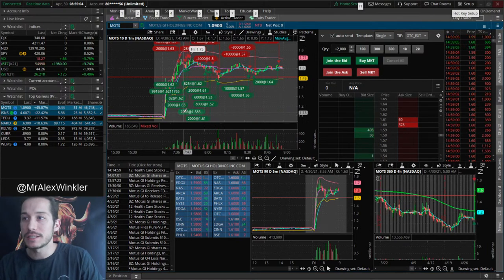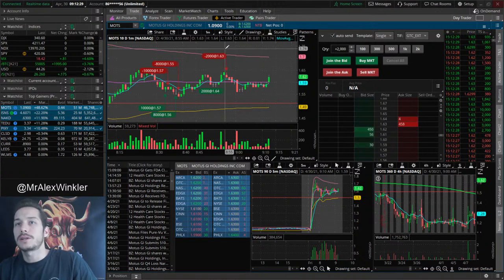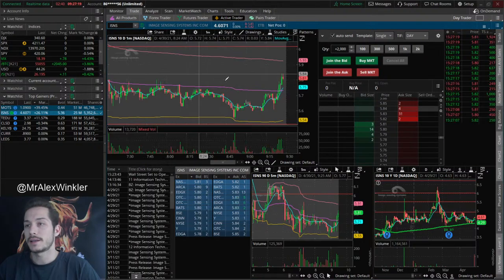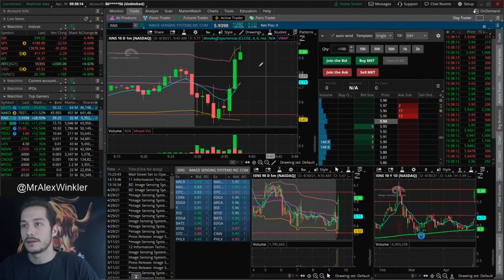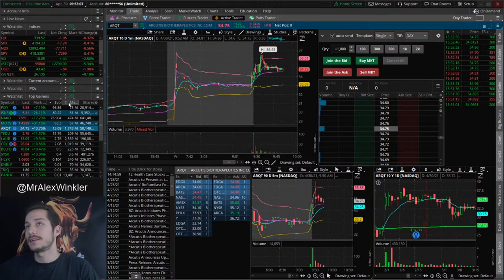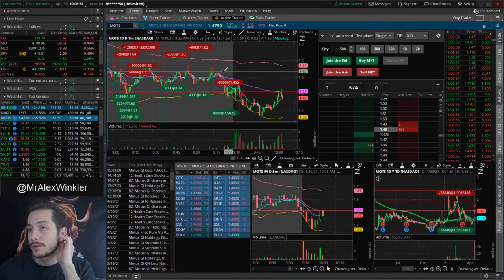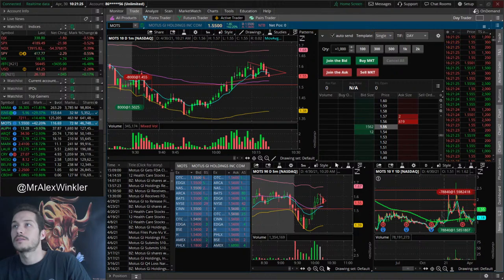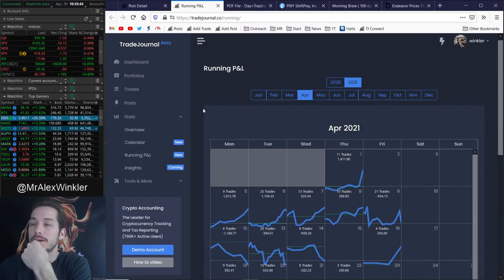MOTS, ISNS, NAKD Top Gainers (LIVE Day Trading) + Best Stocks To Buy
Mon-Fri Live Streams: 9-10AM EST Watchlist Review, Live Trading, Best Stocks To Buy
👇 FAQ & TimeStamps Below 👇
0:00 Pre-Market Watchlist & Trades Review
10:30 Trending News (Israeli Stampede, More on Biden's first 100 days, AMZN Big Profits)
31:13 Market Open (Ding Ding Ding!!)
36:00 MOTS Trade (PB)
56:50 ISNS Trade (PB)
1:24:10 MOTS Trade (Dip)
1:33:20 Day Trading RECAP
1:34:50 April RECAP (Tuesday, May 4th!!)

☝️  Updated 1-2 hours after stream! ☝️

🤔 FAQ 🤔

A: Yes and yes. I start the live stream at 9am until about 11am EST

I'm interested in doing collaborations! So, if you think we would be a good fit - reach out and let's talk about how we can bring additional value to our network.

Legal Notice